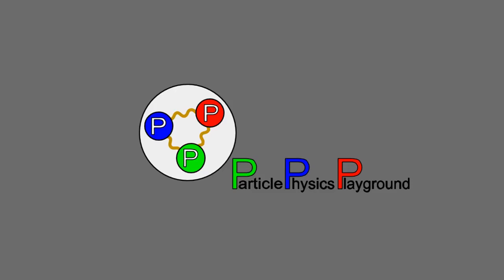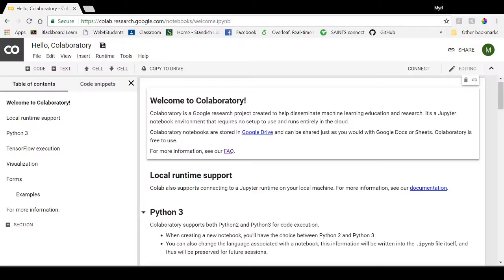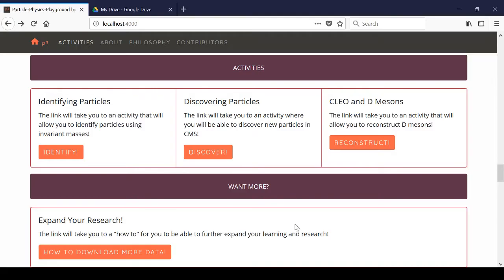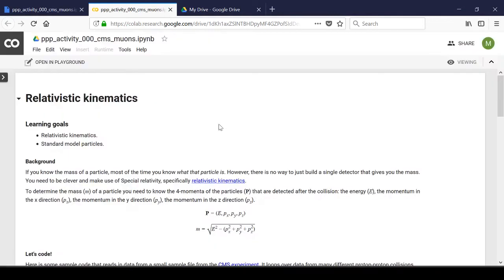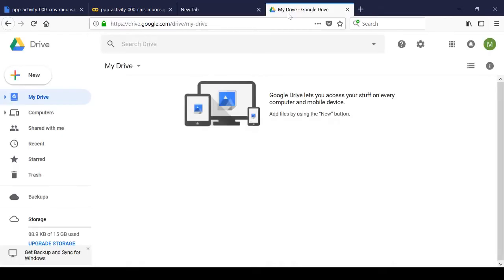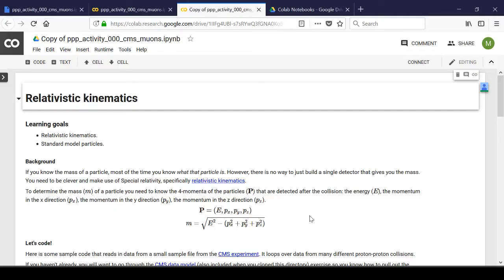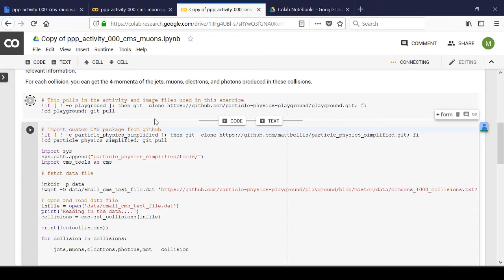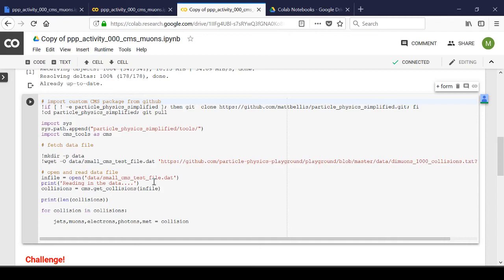Particle Physics Playground tutorial: using Colab for the first time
A tutorial of how to use Colab with the python/Jupyter notebooks that are included as part of the Particle Physics Playground website.